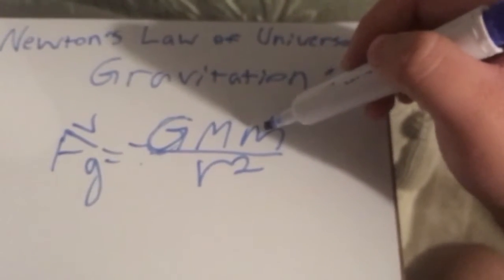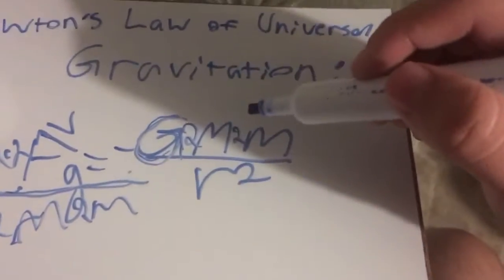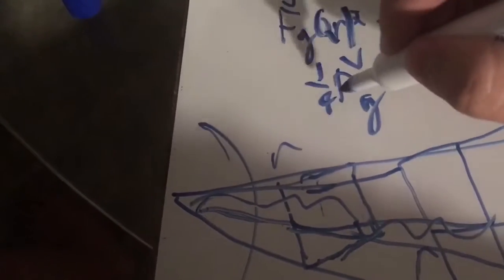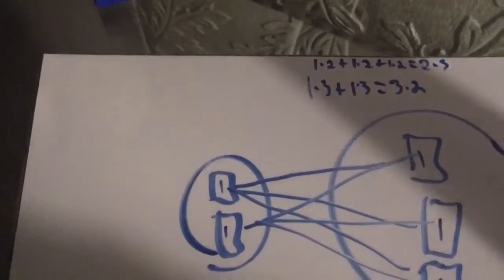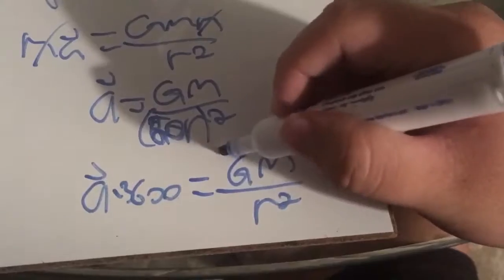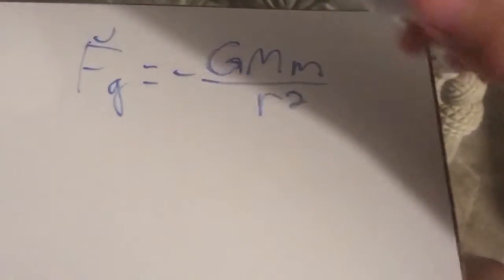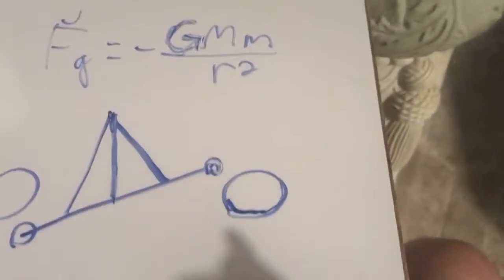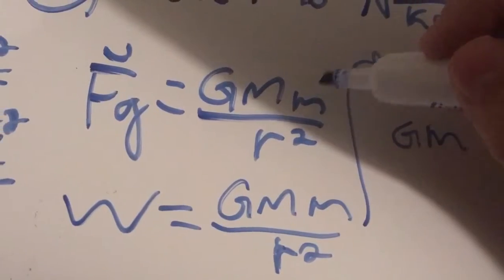Explaining Newton’s Universal Law of Gravitation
I made a couple mistakes in this video. Here are the corrections:
@7:13 it should be weaker instead of stronger
@11:44 Henry didn’t solve for that constant, but instead it was discovered sometime in his late future by someone else.
@14:00 I meant to say Copernican model instead of Ptolemaic model